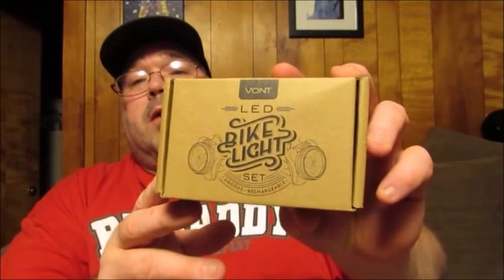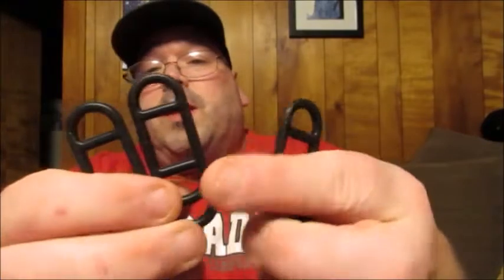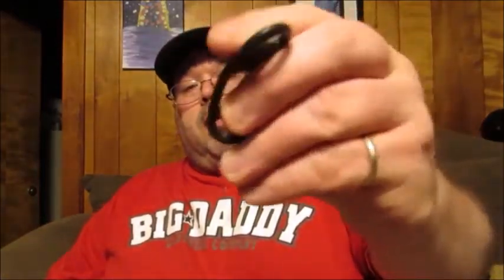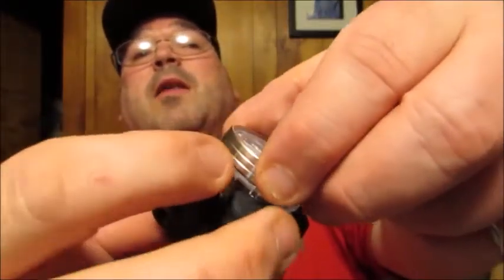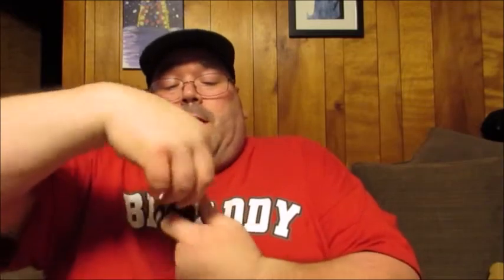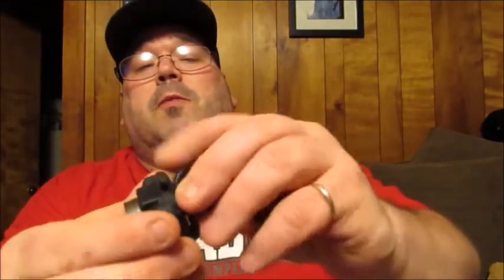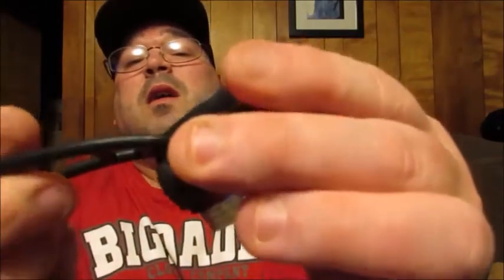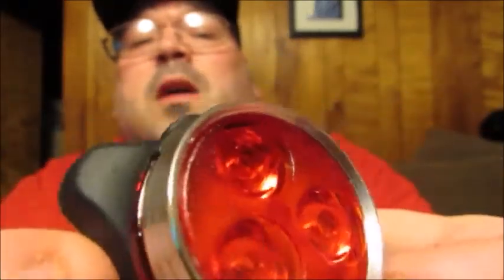Vont Rechargable LED Bike Light Set & Give A Way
Today I am here to tell you about the Vont Rechargeable LED Bike Light Set, which you can find at the following

Link for all Vont products

Use code 10DENNISMJ to save 10% off any Vont products. (Not sure if you can use to order multiple items, but look at there bundles because there are some good bundle deals.)